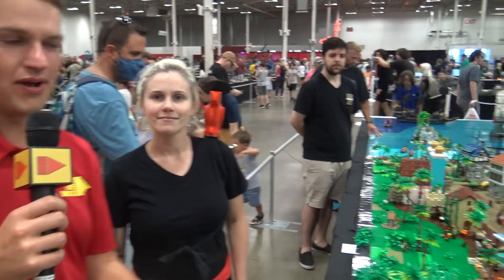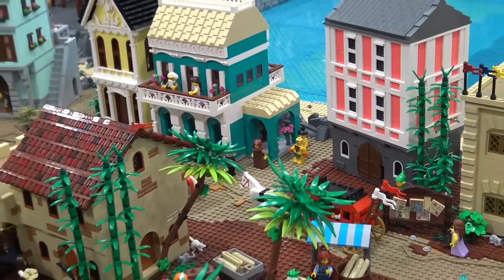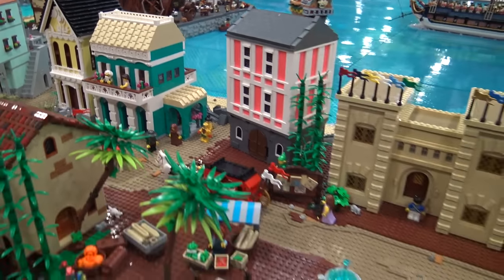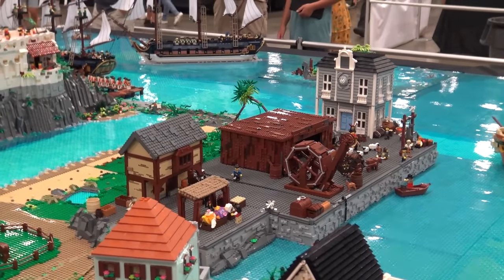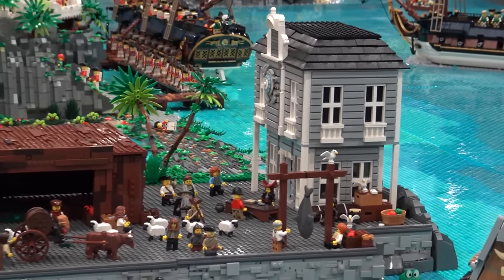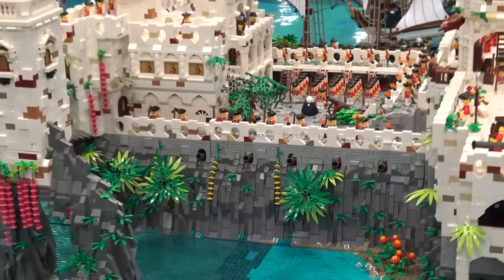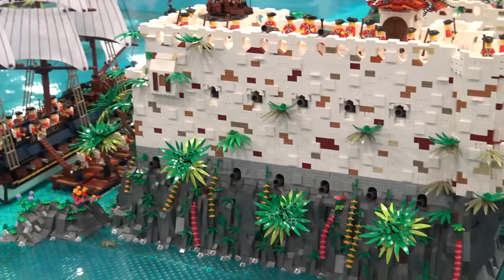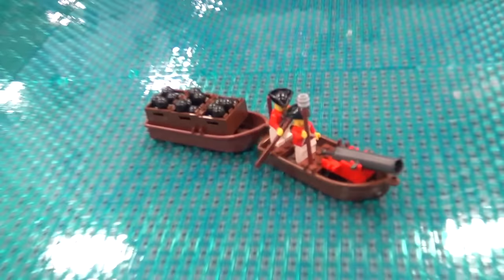Massive LEGO Pirate Harbor Battle Built By 10 People!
Beyond the Brick's Joshua Hanlon talks with members of Charm City LEGO Users Group about their pirate layout at BrickFair Virginia 2022.